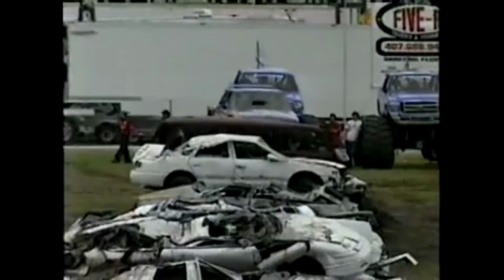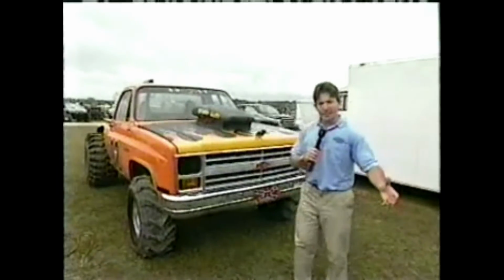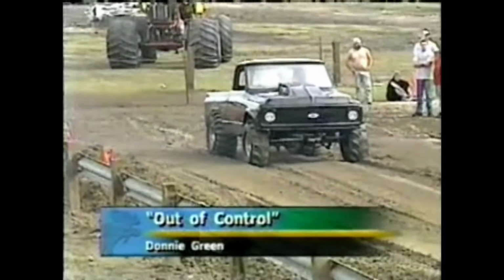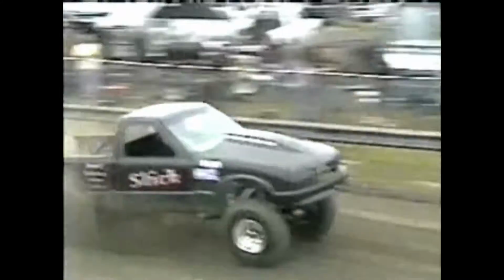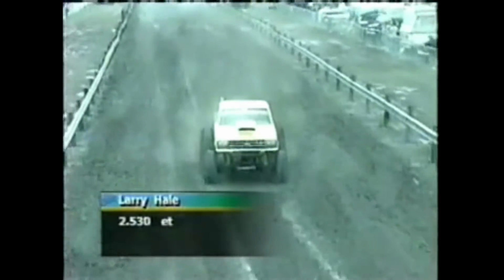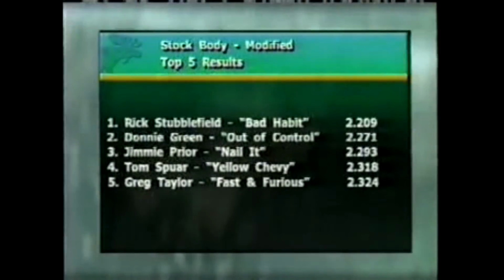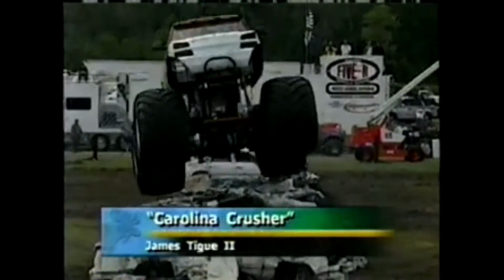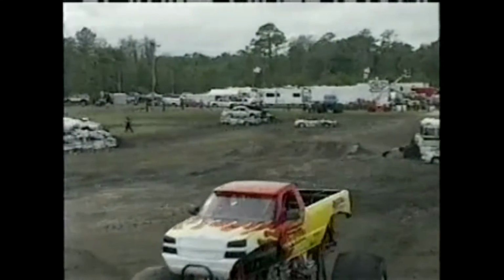Paul Shafer Motorsports Monster Truck World Finals - ￼Deland FL 2005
World of trucks episode from the Paul Shafer motorsports monster truck world finals held at the Volusia county fairgrounds in Deland Florida in November 2005